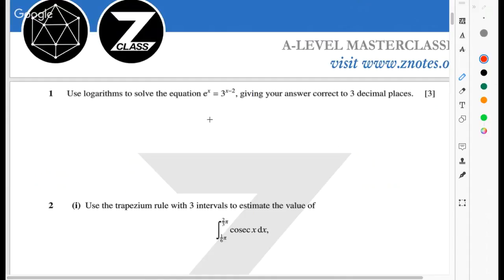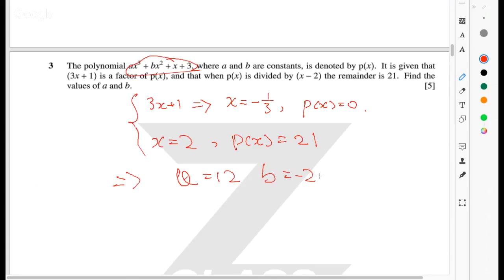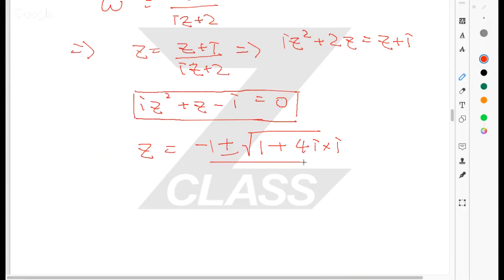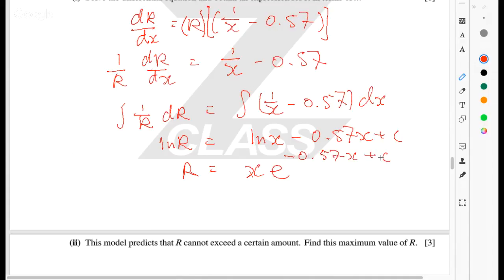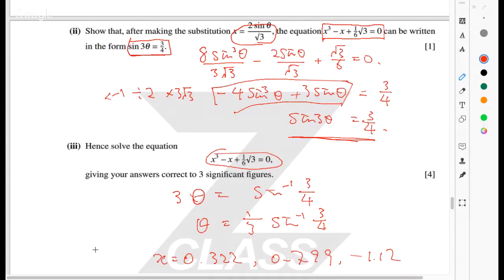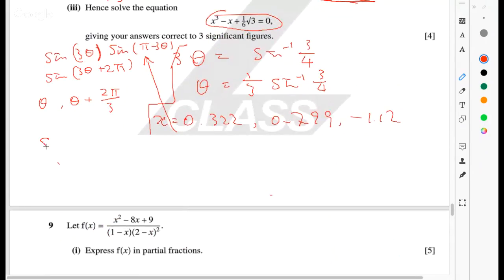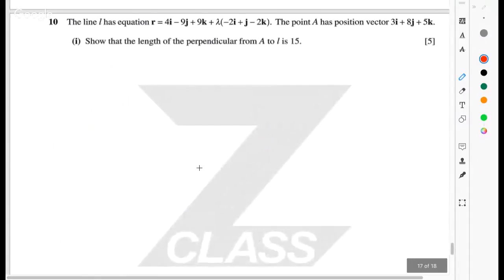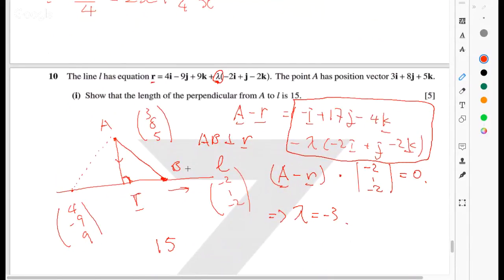CIE A2 Maths 9709 | W14 P32 | Solved Past Paper